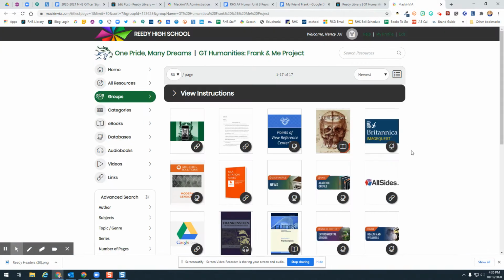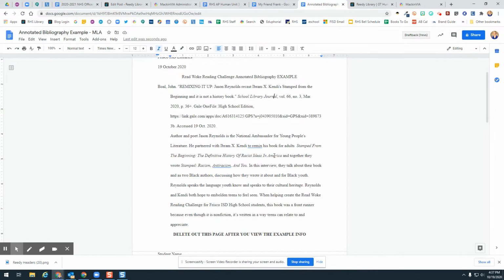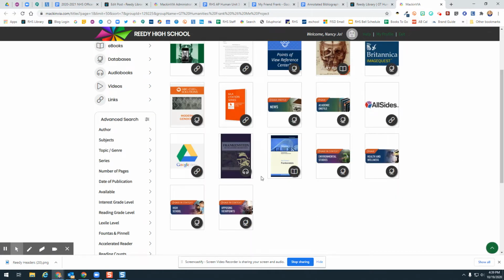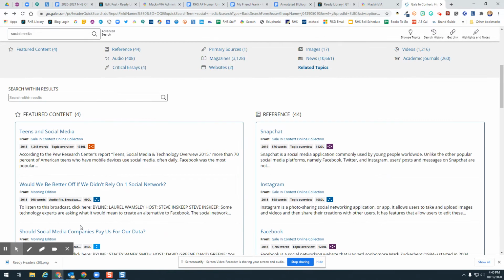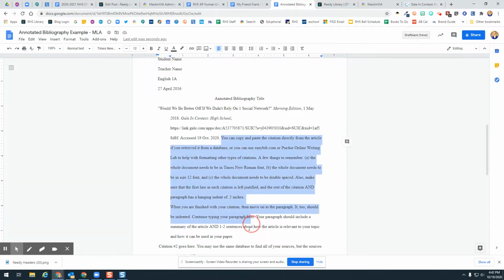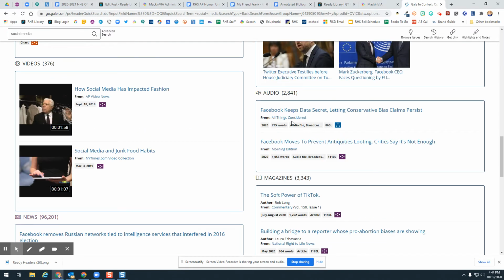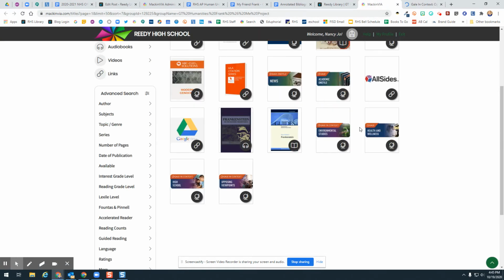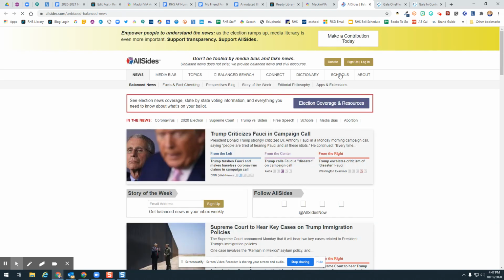GT Humanities Frank & Me Project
GT Humanities Frank & Me Project Video Helper